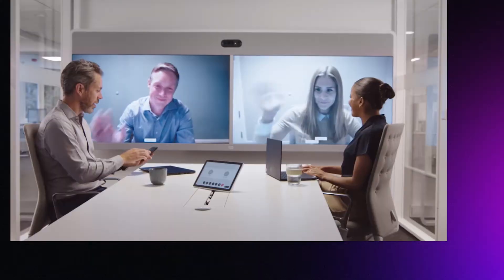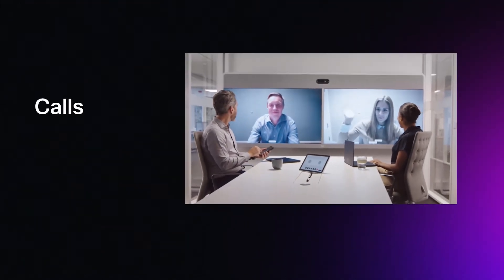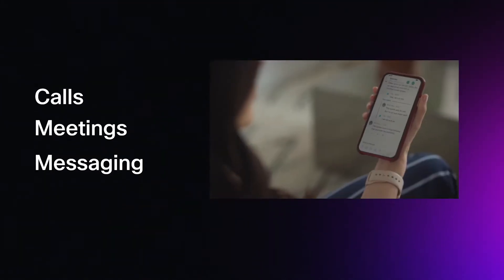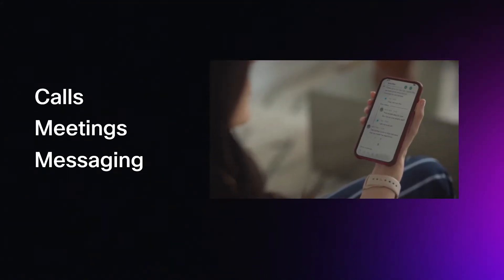Webex App for Salesforce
Watch how Webex App for Salesforce helps you to call, message and meet directly from a Salesforce record. Set up meetings in a click. No more app switching to use collaboration tools right when you need to. Reach decisions with the team, or get answers quickly. And getting started couldn't be easier with this native integration.